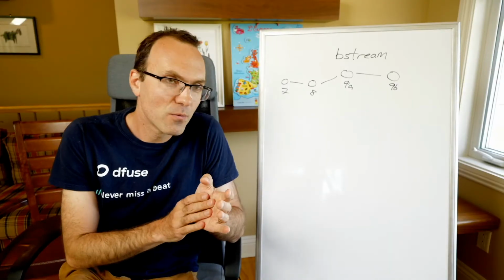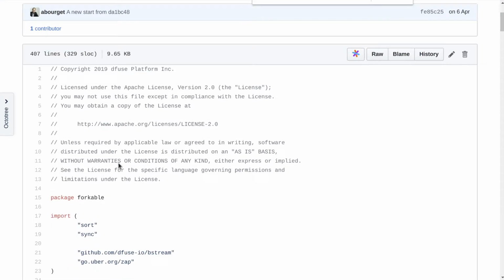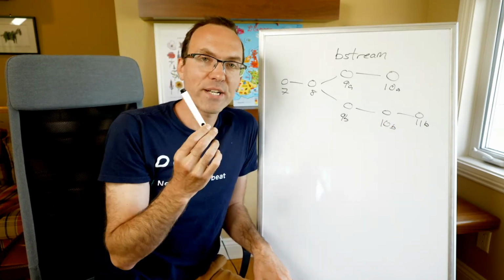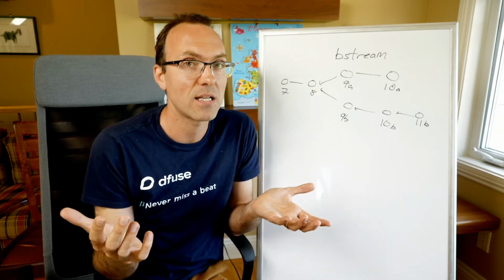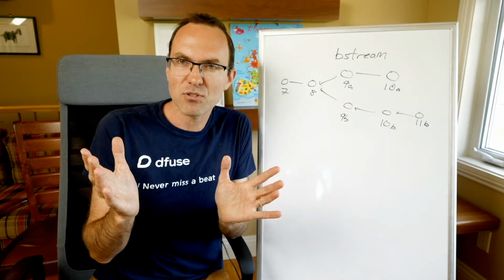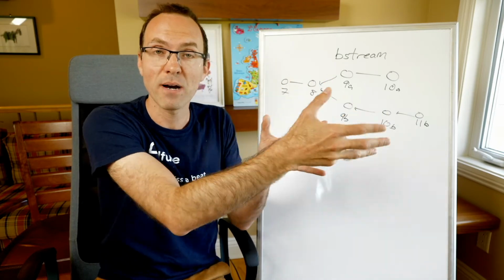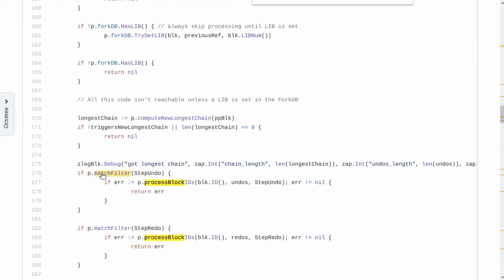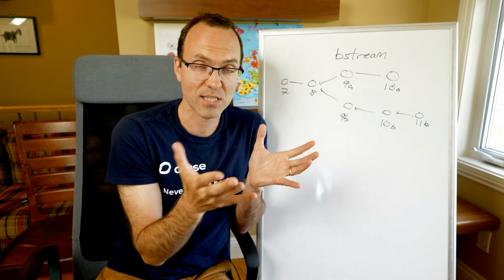bstream part 2 — dfuse for EOSIO Architecture Series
Handling forks can be very cumbersome, and require a ton of code. dfuse utilizes our forkdDB and forkable handler within the bstream service to track forks, the irreversibility status of blocks, allowing you to easily deduplicate your dataset and follow the longest chain.

The "dfuse for EOSIO — Architecture" is a new series where Alexandre Bourget, Co-Founder & CTO @ dfuse, will give developers an overview of the entire "dfuse for EOSIO" architecture and all of the micro-services that it encompasses.

"dfuse for EOSIO" is the open source technology used by dfuse. It includes all of dfuse.io's services for EOSIO, running from your laptop or from a container, and released as a single statically-linked binary: dfuseeos. - star that repo to show us some love!